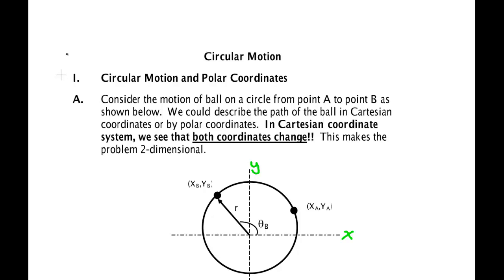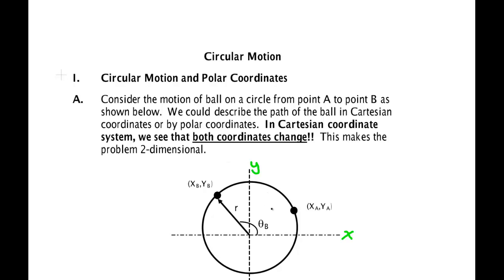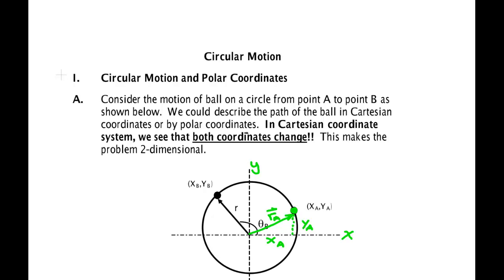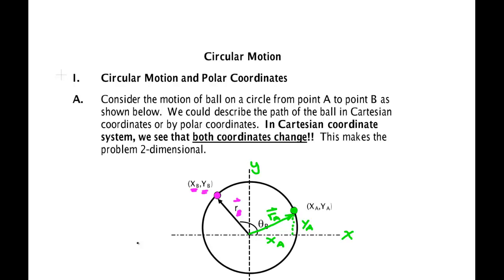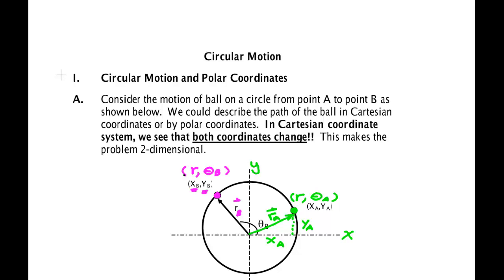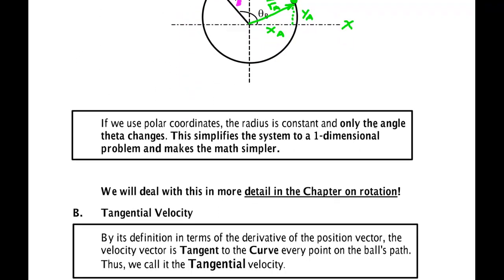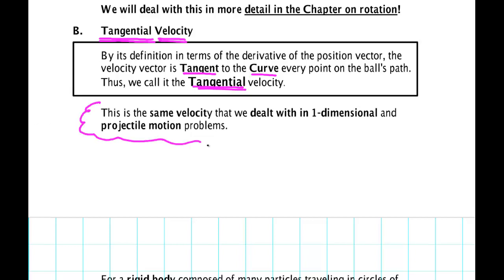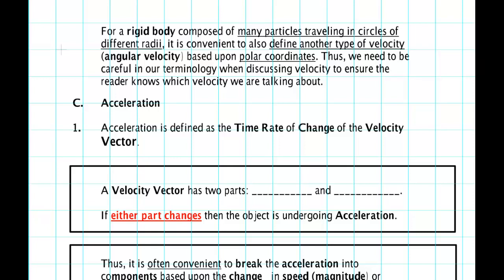Circular Motion Part 1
Part 1 starts by discussing the advantages of describing some types of curved motion using polar coordinates as well as covering basic terminology including tangential velocity and tangential acceleration. (Giancoli Physics 6th pg 106-116)